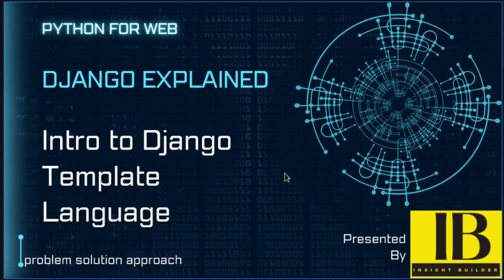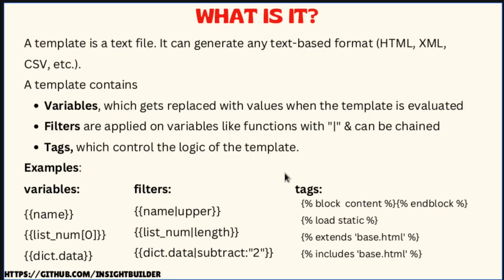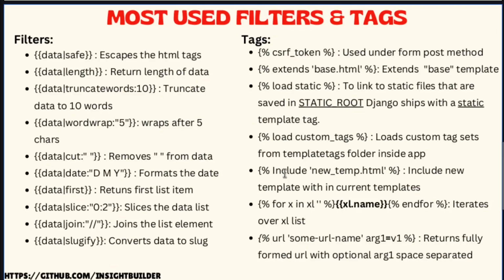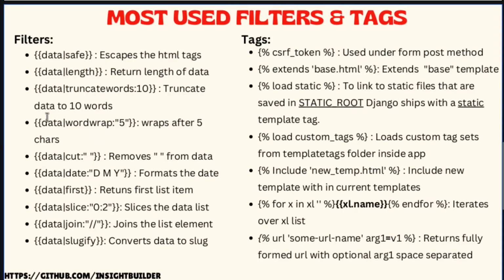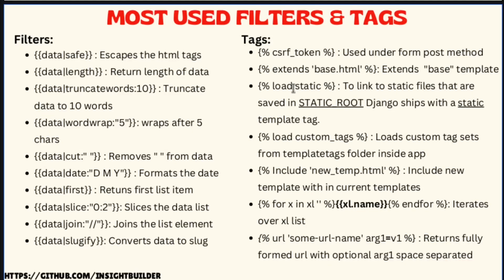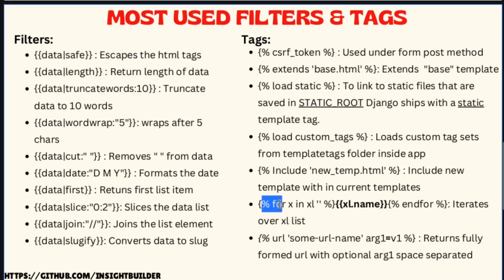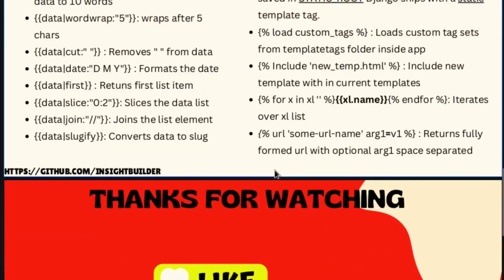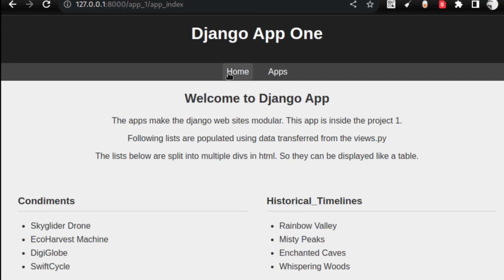Django Explained: Intro to Django Template Language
DTL or Django Template Language is parsed with a Templating Engine which converts DTL to HTML. It consists of Variables, Tags and Filters. The Tags provide higher level of freedom through the concept of inheritance. The video introduces the variables and the tags.